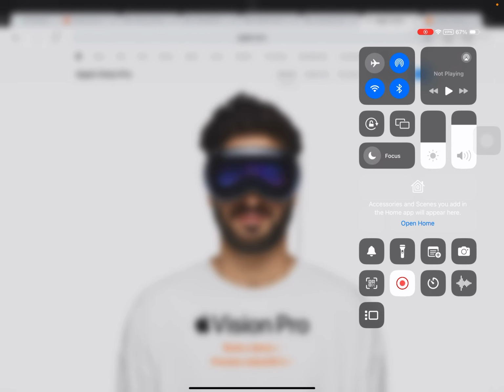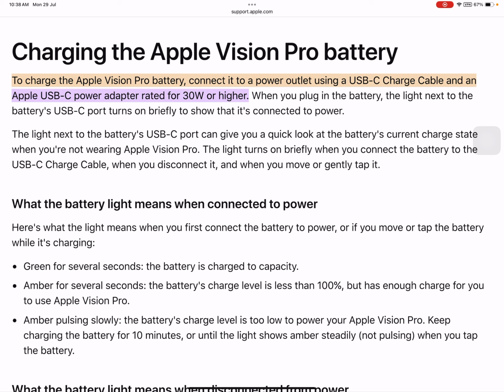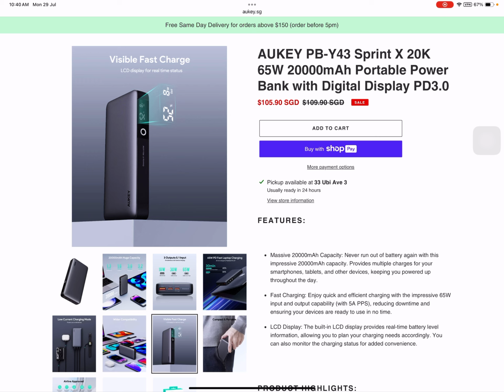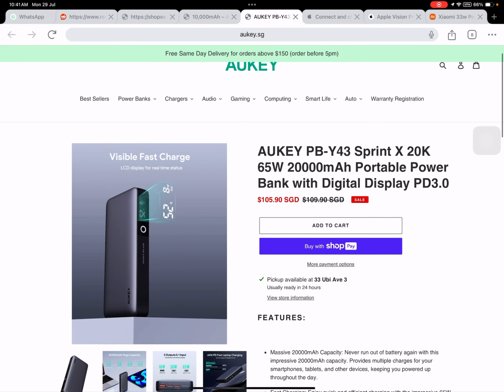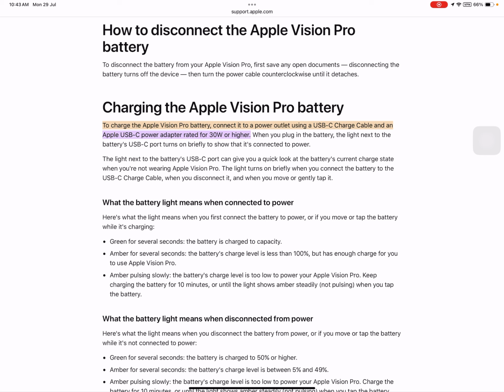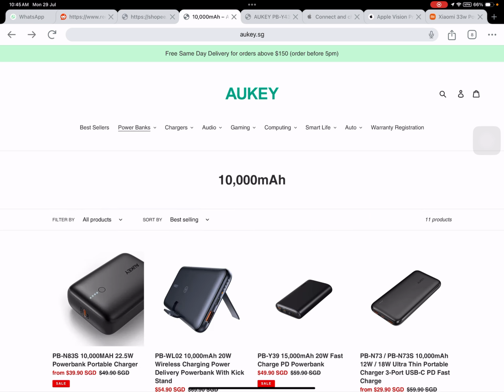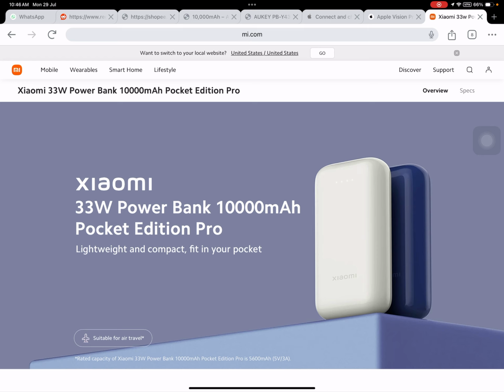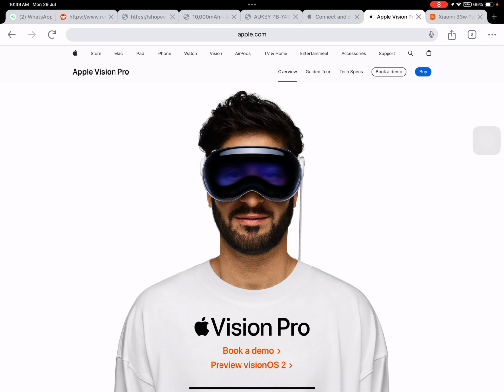Apple Vision Pro User Perspective Part 4 : Power Bank Usage